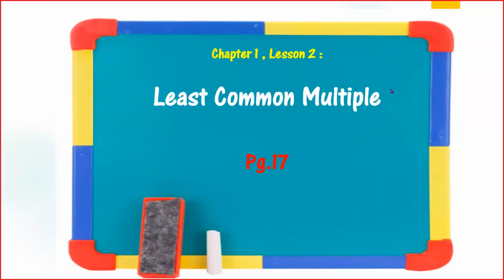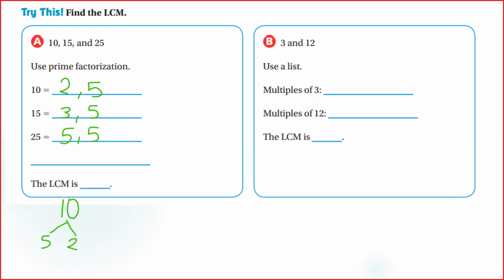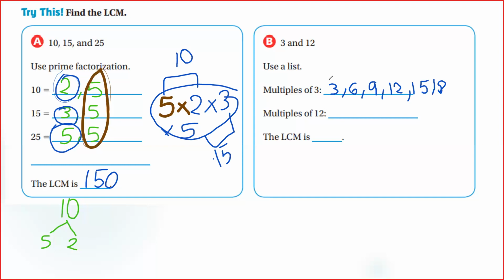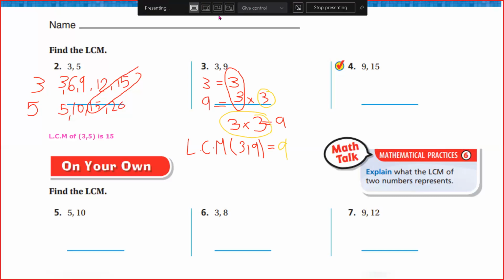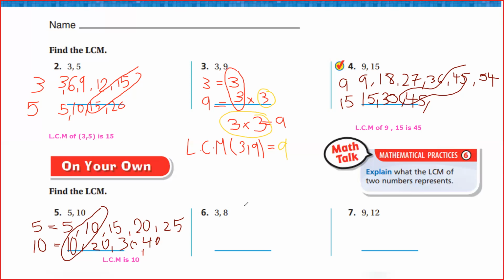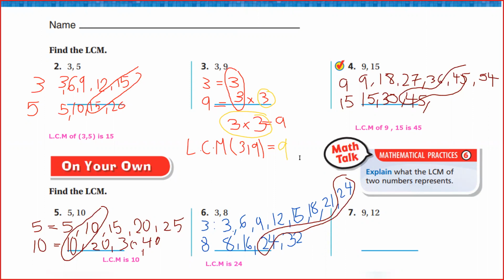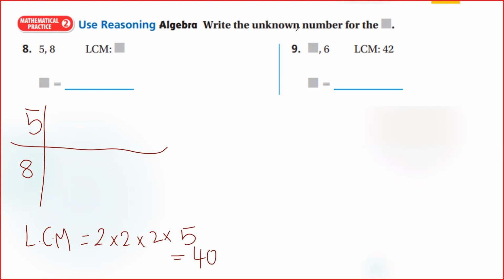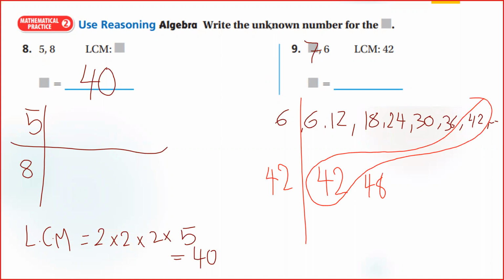Go Math ~ Chapter 1,Lesson 3 :Least Common Multiple( Part 2)